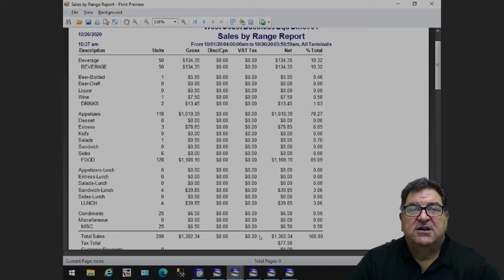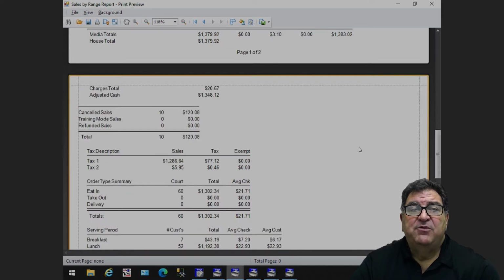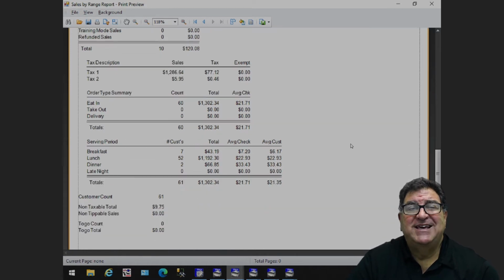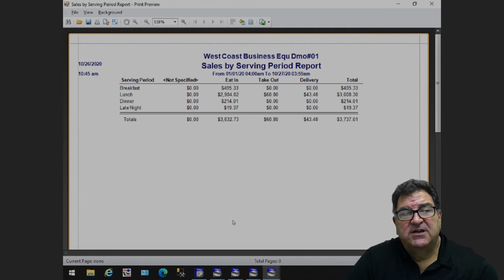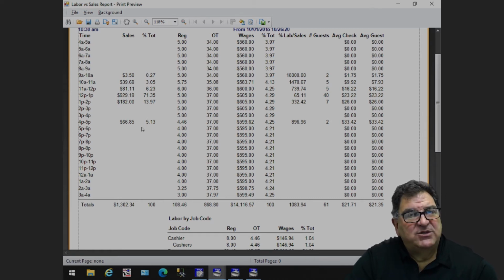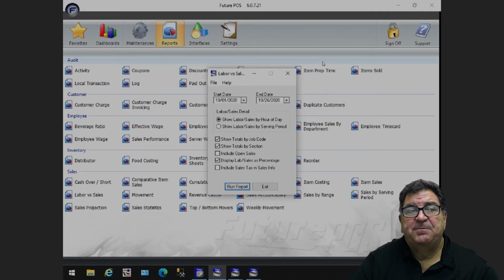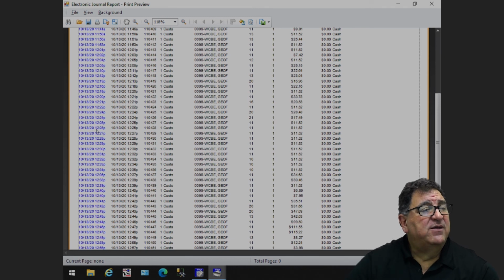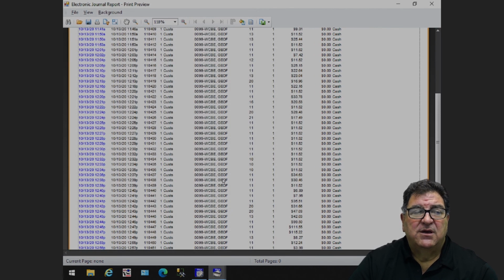5 Reports EVERY POS System (Point of Sale) Should Have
Reports are essential tools for any business. They help you analyze how your business is doing. We go over the 5 main reports that should come with every Point of Sale System for restaurant owners.